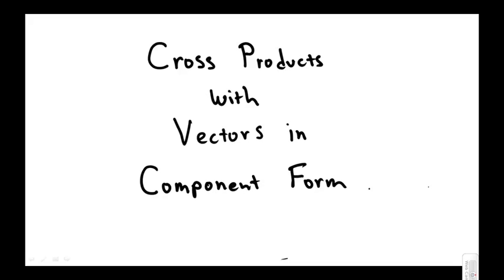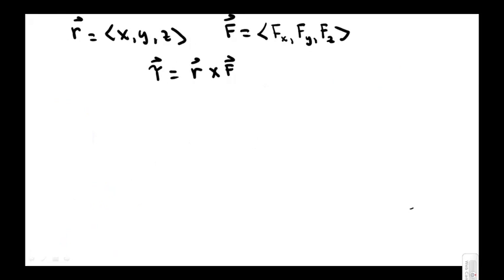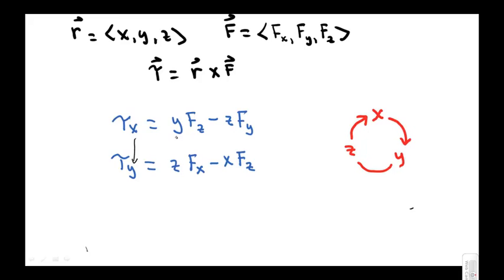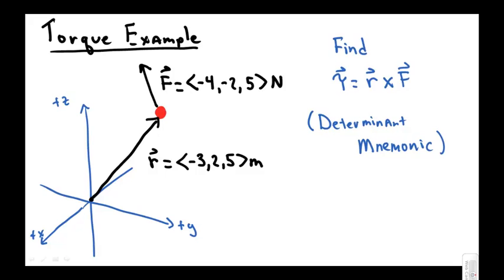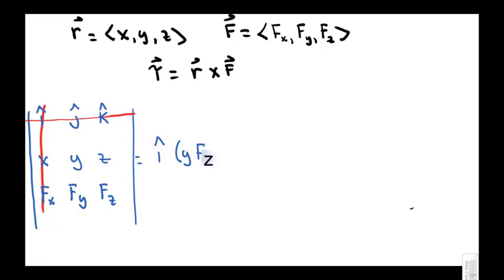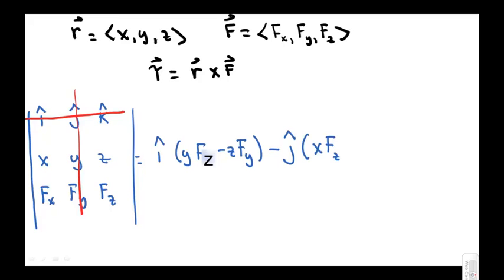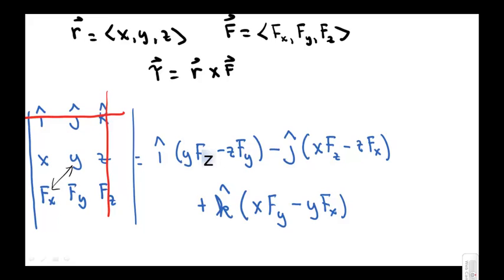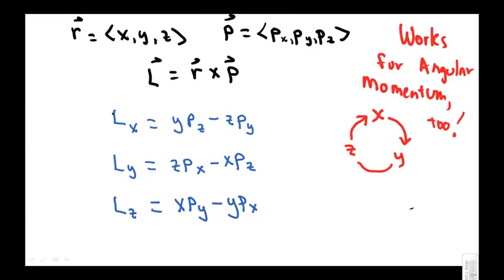12 5 14 e Cross Products with Vectors in Component Form